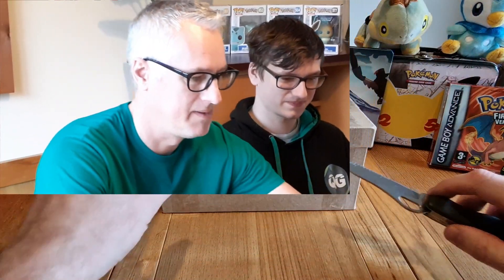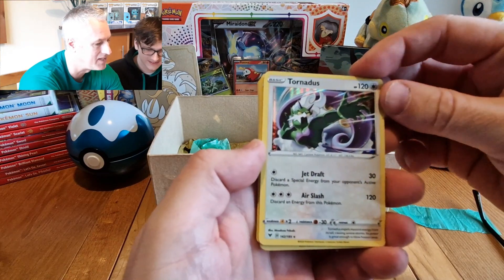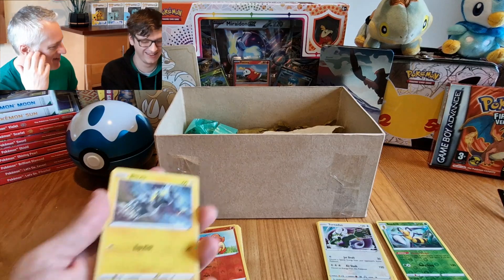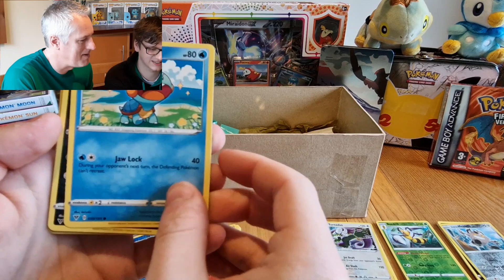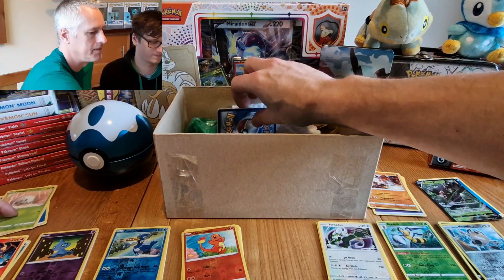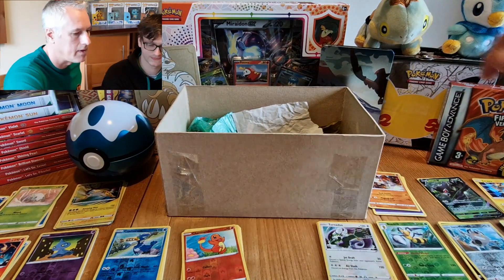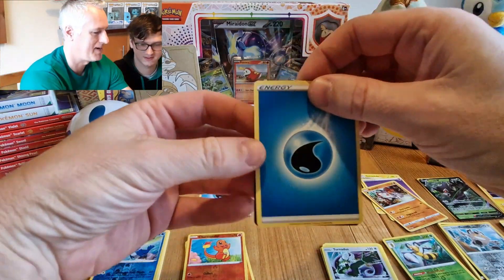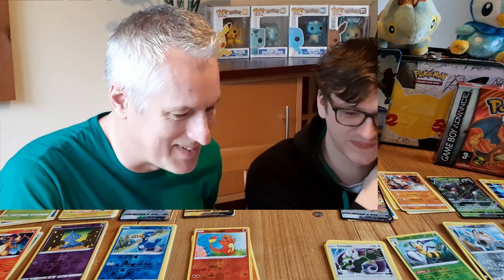£50 Ebay Pokemon Mystery Box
This is a £50 Pokemon ebay mystery. There are many other mystery boxes available at different price ranges.